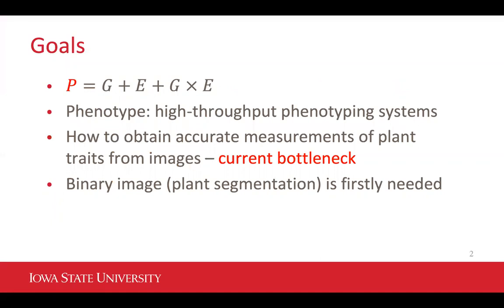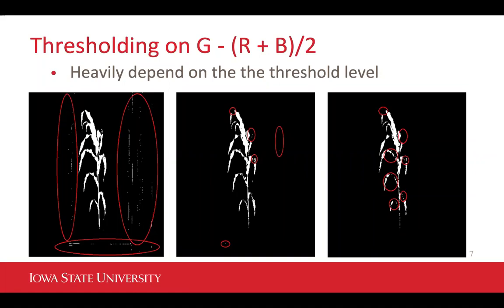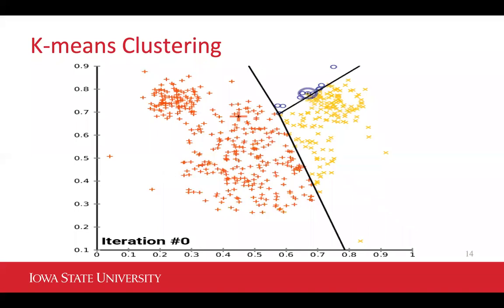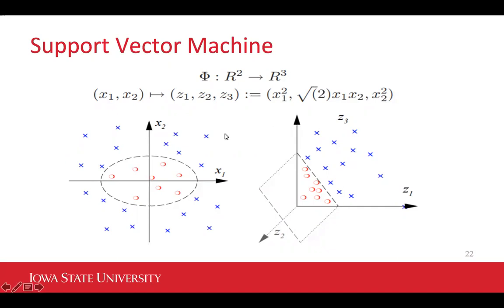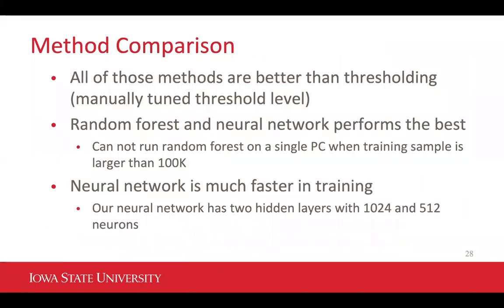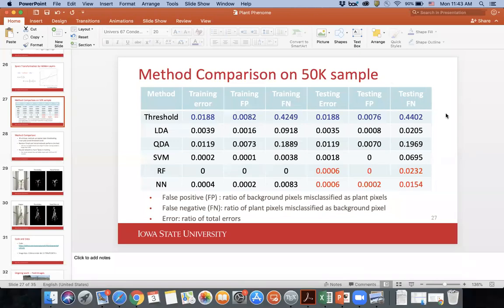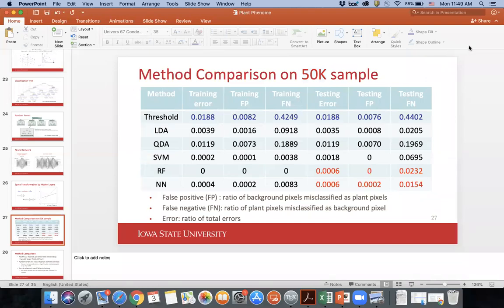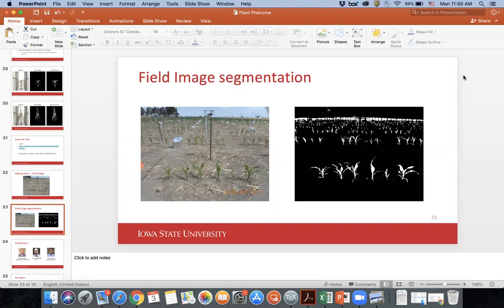Simple plant image segmentation by neutral network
Yumou Qiu of Iowa State University presents this webinar about supervised learning for plant segmentation. Supervised learning is a statistical method that predicts the class of the unlabeled data based on a model constructed using a set of labeled training data.

Date recorded:
Monday, February 3, 2020, 11am CST

Associated article in The Plant Phenome Journal:
In‐Field Whole‐Plant Maize Architecture Characterized by Subcanopy Rovers and Latent Space Phenotyping

Additional Resources:
Dr. James Schnable was also a co-author on this work